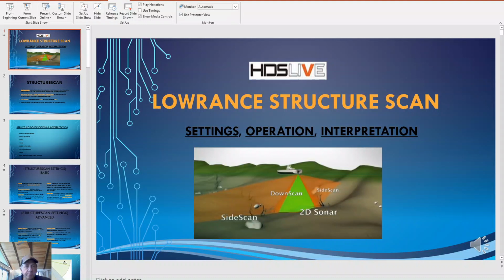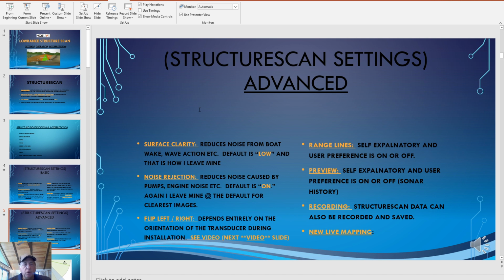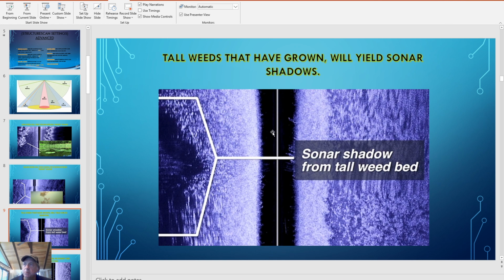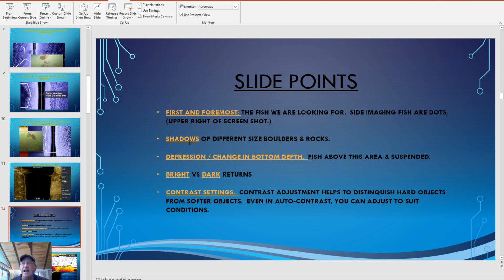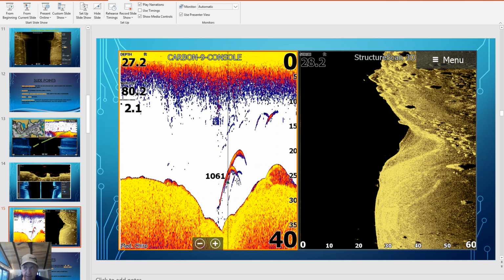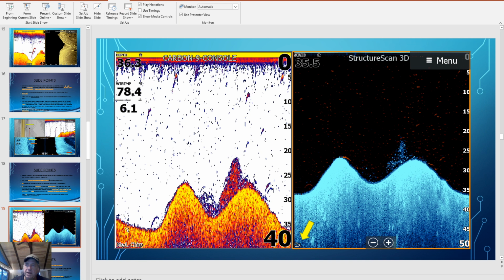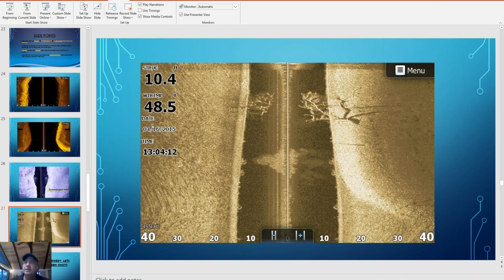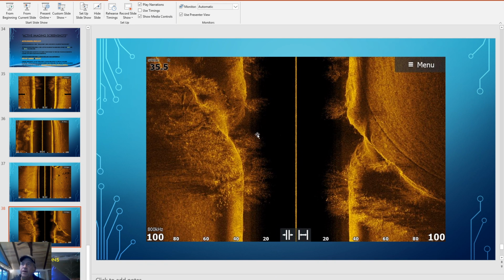Lowrance Structure Scan Webinar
Lowrance Structure Scan with Navico Pro-Staff Member Dale Wyman